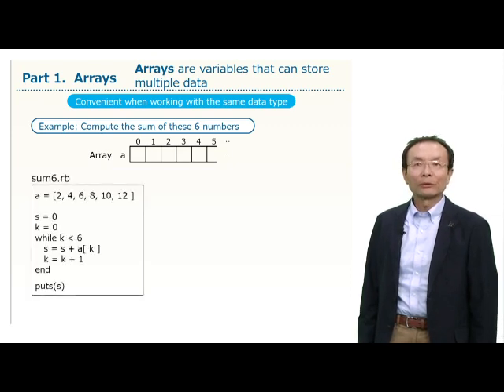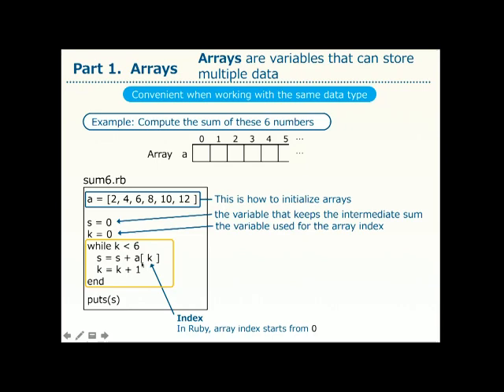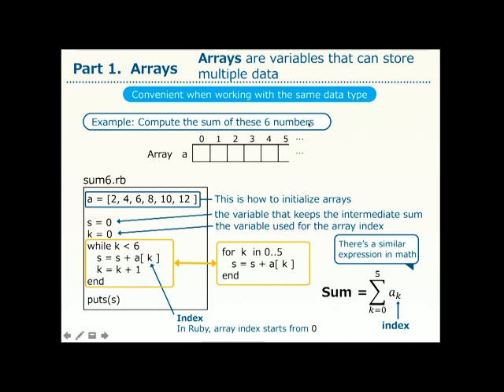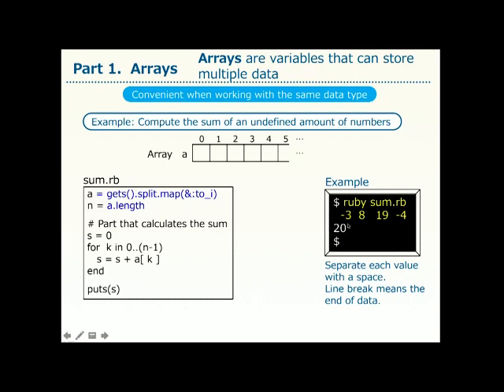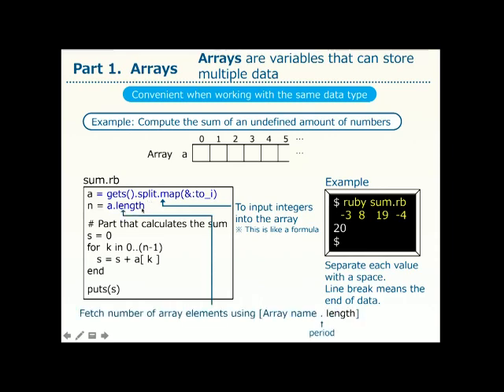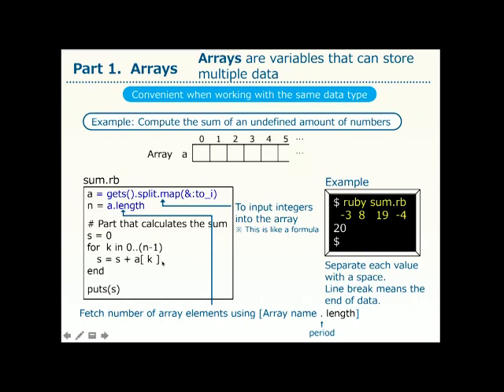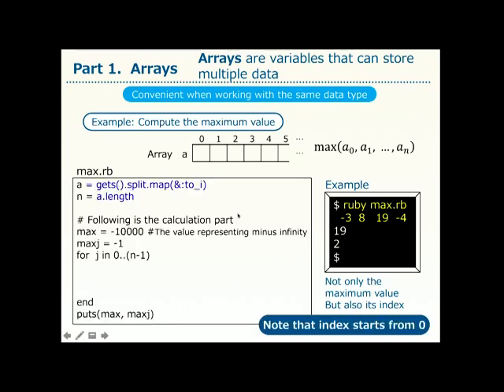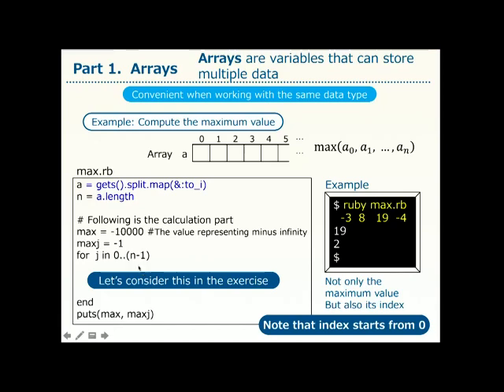Comment utiliser les tableaux 1